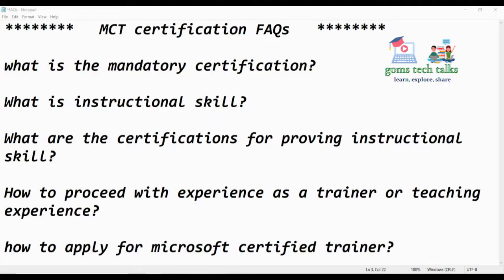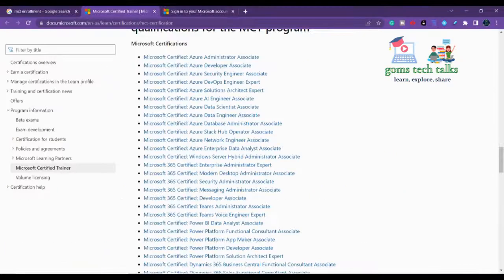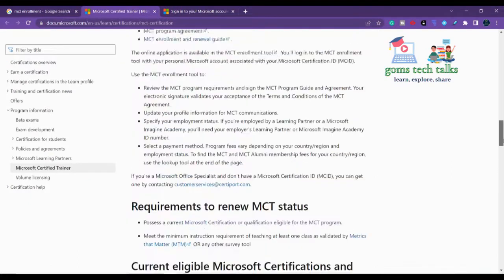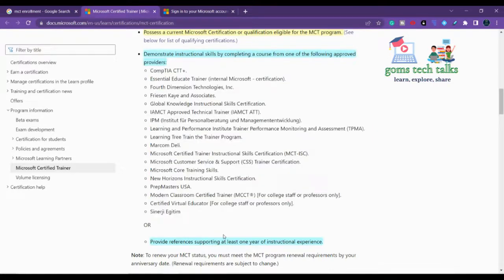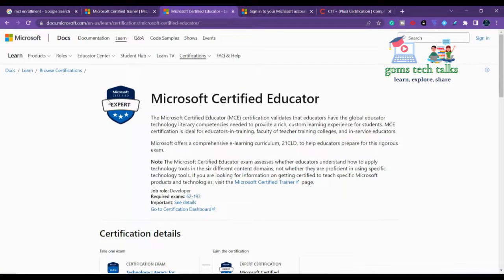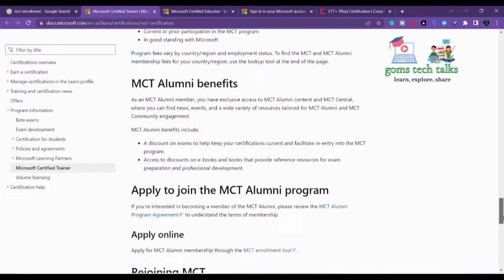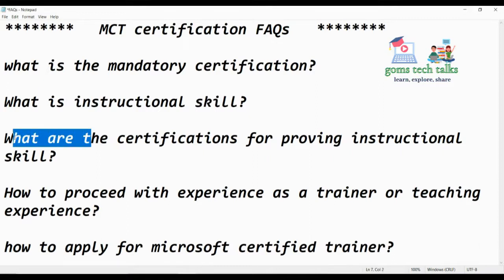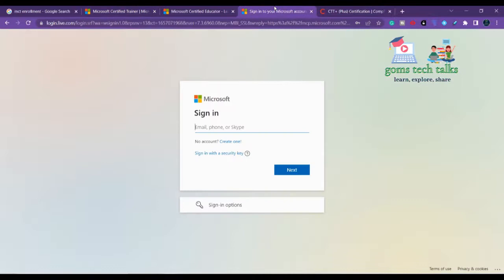FAQs on preparing and becoming Microsoft Certified Trainer | goms tech talks | all you need to know